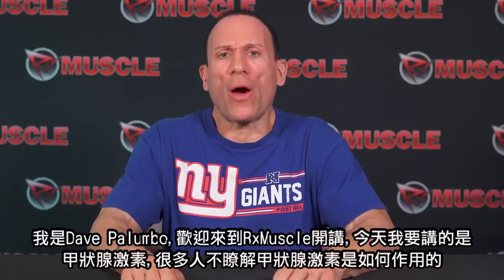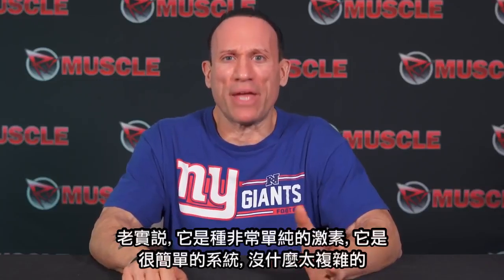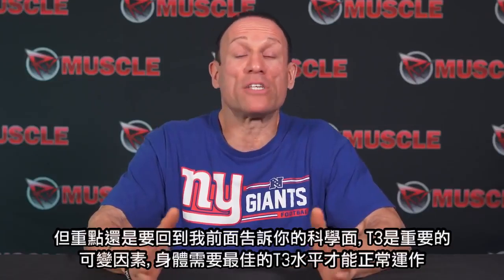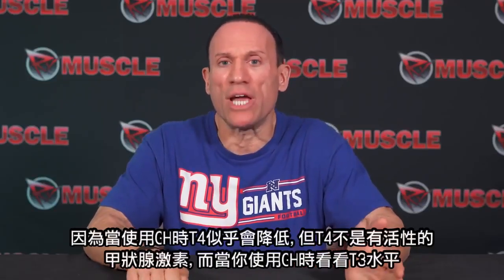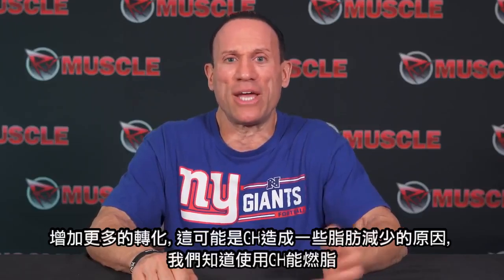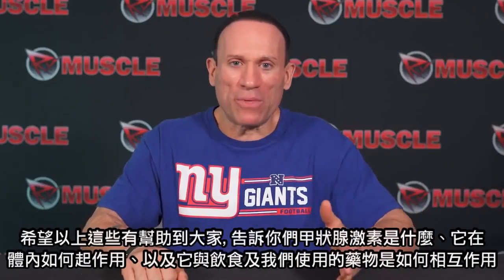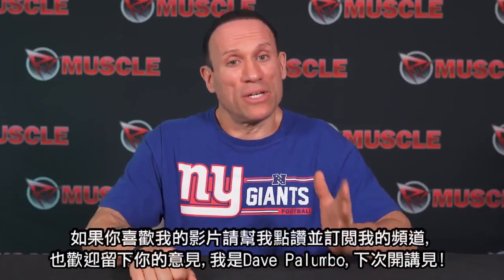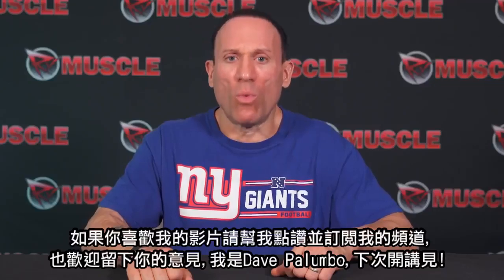甲狀腺激素說明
甲狀腺激素是由聲帶周圍的甲狀腺所產生，是人體重要的激素之一，控制著我們的新陳代謝，影片中Dave Palumbo會說明T3、T4、TSH是什麼，以及它跟飲食、藥物間相互作用的關係。

本片僅為知識分享及教育用途，不鼓勵使用任何類固醇及藥物！

如對本片有任何疑問，歡迎FB私訊，搜尋：Johnny Chung；歡迎追蹤IG：big_johnny_chung